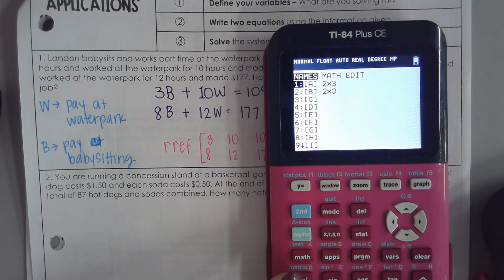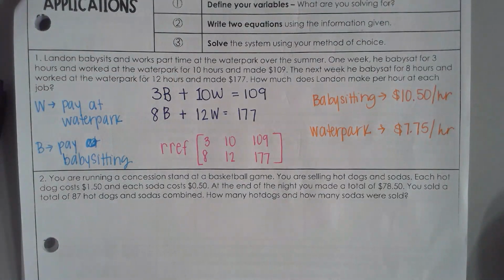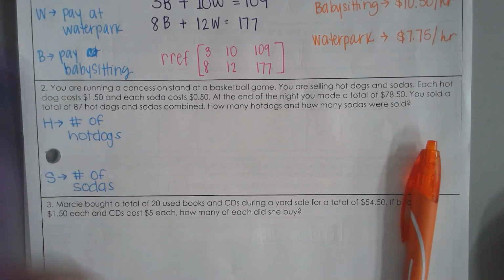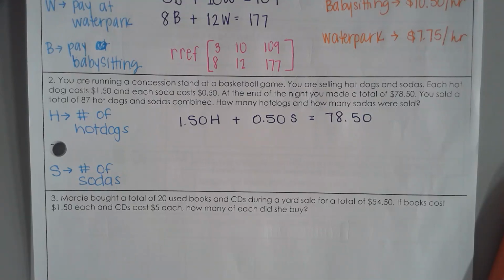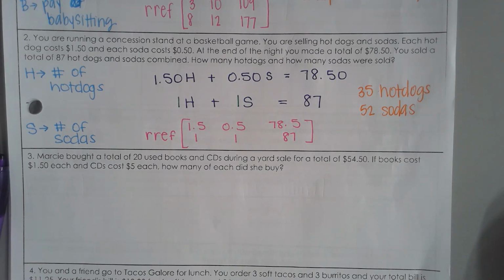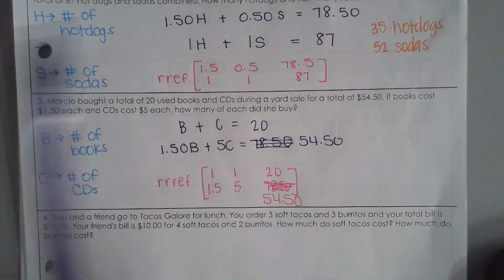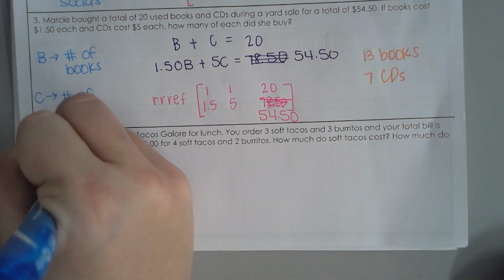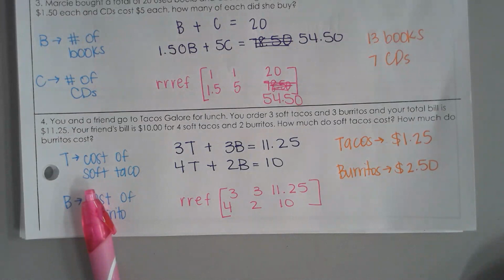Algebra 2 - 3.5 Applications of Linear Systems